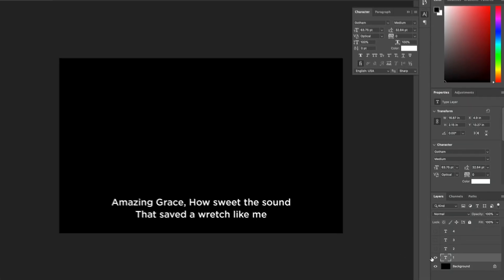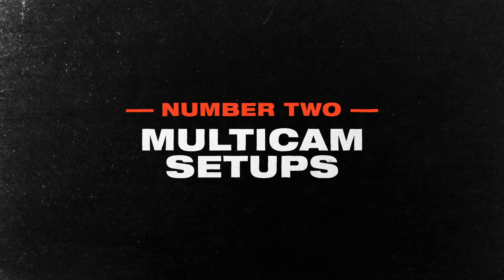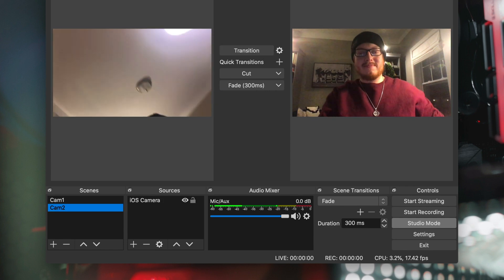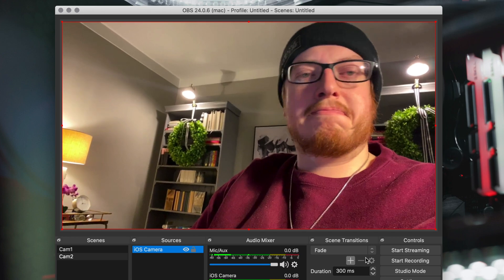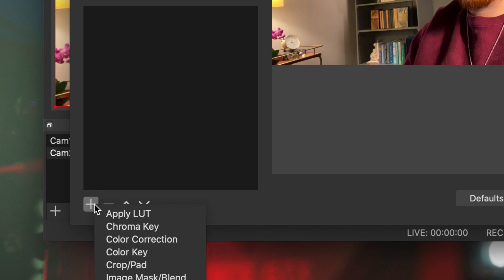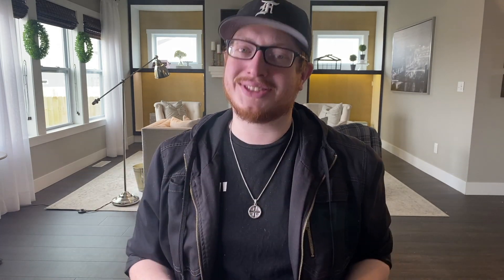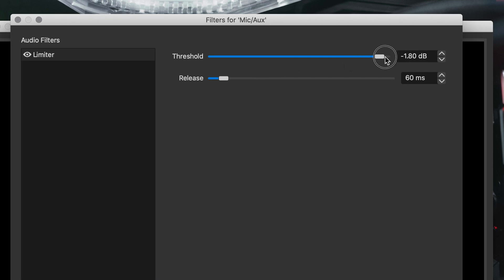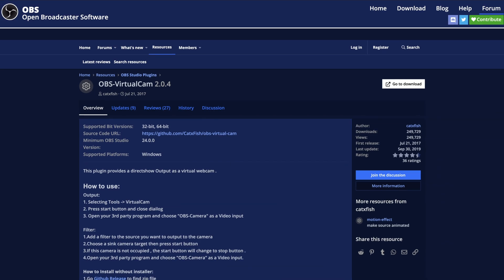Building a Better Church Livestream with OBS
Many churches are continuing to look for ways to improve the production value of their new live-streamed services amid the worldwide quarantine. OBS, a free video streaming program, has the tools necessary to produce a professional look and feel. Today, let's talk about how to get the most out of the program and help you build a better church livestream.

Fast and Cheap Ways to Livestream Your Church Service THIS SUNDAY

Have Questions? Need to Vent? Join the Blackbar Discord!

Dive deeper with our weekly Blackbar podcast, available now!